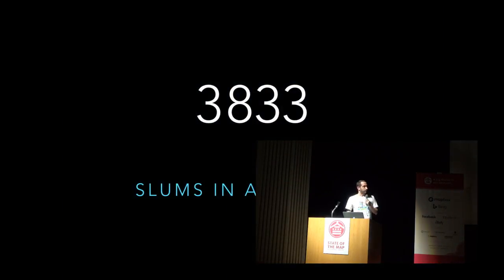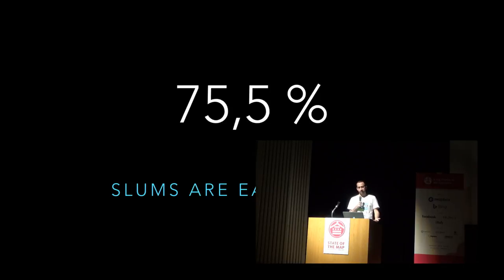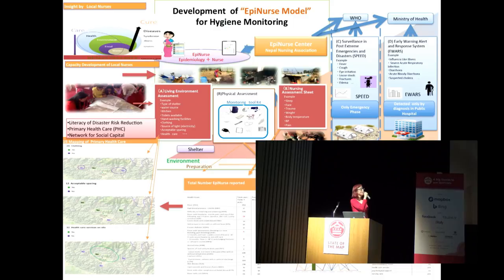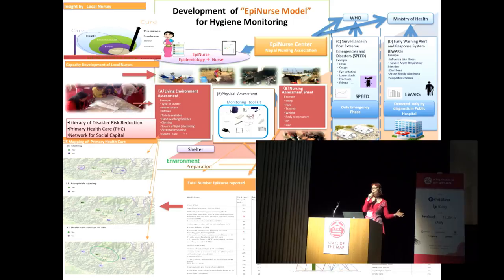State of the Map 2017 - Friday main hall morning LT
12:00am Lightning talks
12:00am Mapping well with MAPS.ME and how people fail at that/ Ilya Zverev (1:40-)
12:05pm OpenStreetMap in my home (How OSM affected to my family's life)/ Naoko Inoue (9:20-)
12:10pm 足跡を残す喜び～マッピングの楽しさ～/ 瀧口 典子 (15:50-)
12:15pm DigitalGlobe Open Data Program: Satellite Imagery for Disaster Response/ Andrew Steele (23:30-)
12:20pm A senior group activity in Kakegawa, Japan/ 平賀興紀 (27:00-)
12:25pm Making Argentina's slums visible nationwide for goverment and academy / Juan Ignacio Lacueva (33:05-)
12:30pm Kort game reloaded: The fun continues! / Stefan Keller (39:30-)
12:35pm Evaluation of the data update frequency and user interaction of OSM in Japan / Toshikazu Seto, Nobusuke Iwasaki and Yuichiro Nishimura (45:00-)
12:40pm Swiss community services/ michael spreng (51:20-)
12:45pm EpiNurse: Participatory monitoring for health security on disaster/ Sakiko Kanbara (56:10-)